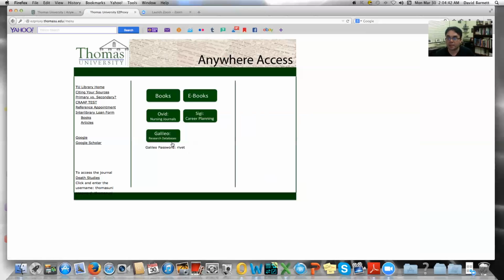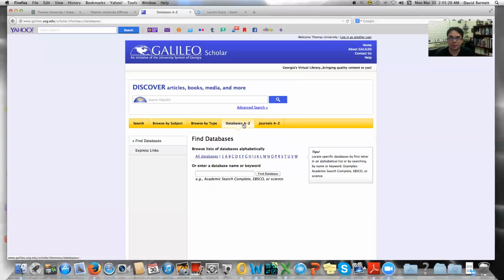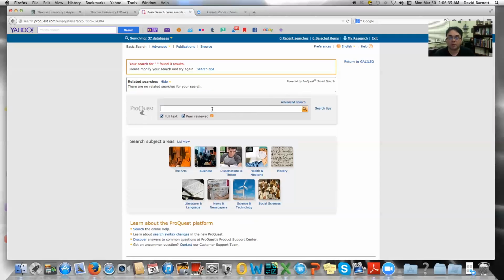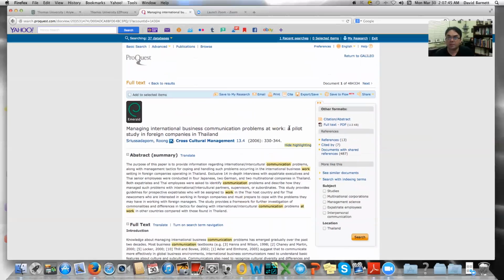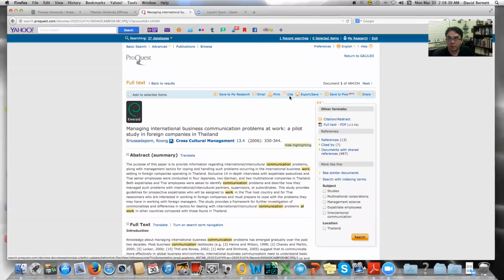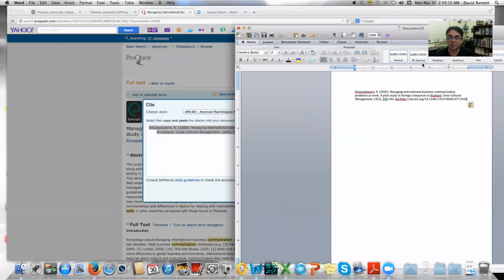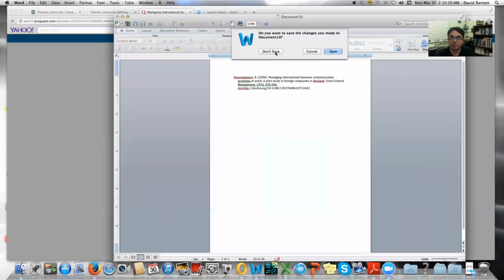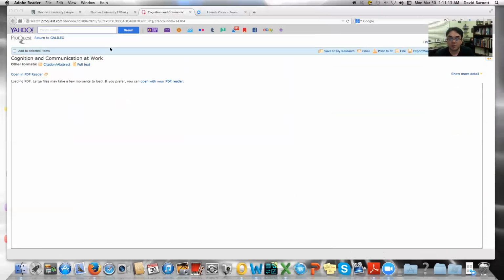TU Barnett Research Outline